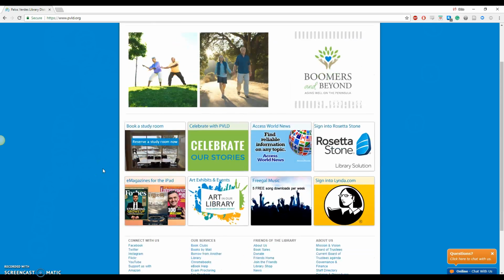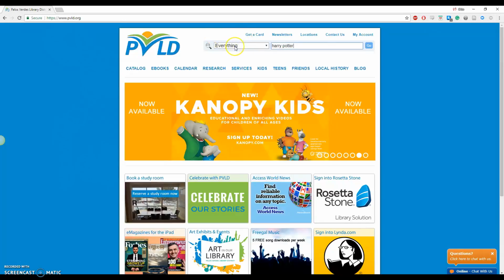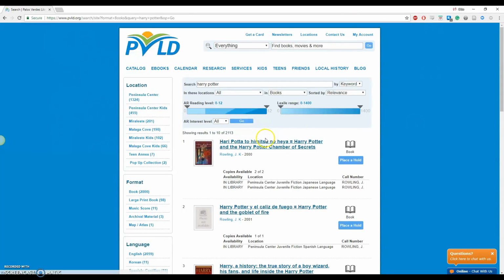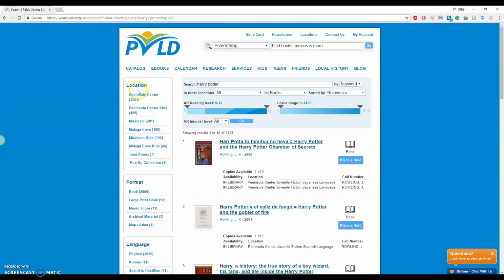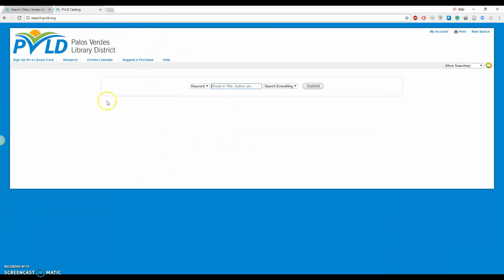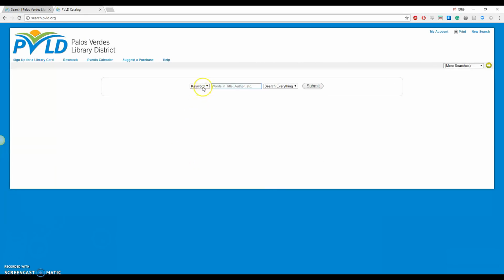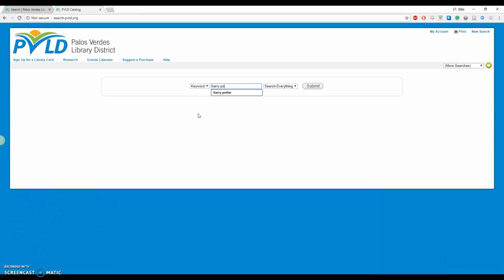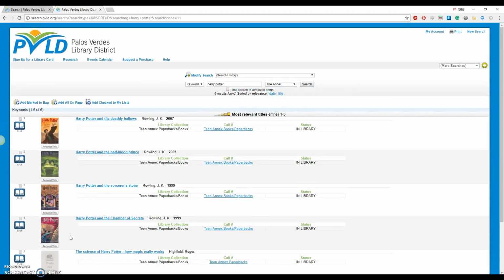PVLD Instructional Website Search Tutorial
An instructional video on how to find books using the website and catalog of the Palos Verdes Library District website. I created this as an assignment for INFO 287 sec 14.